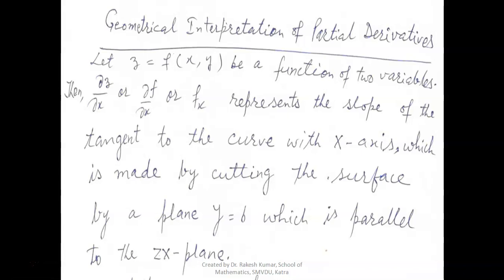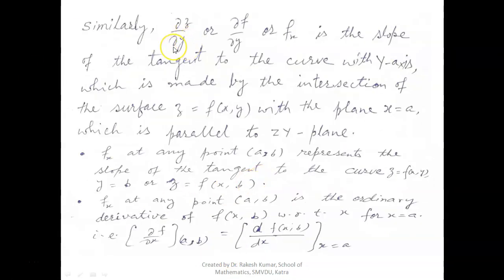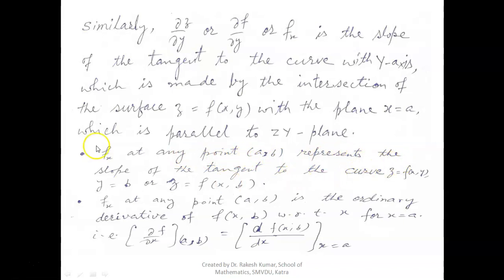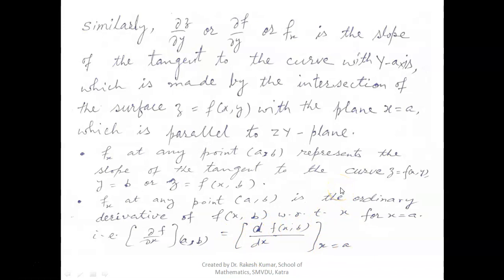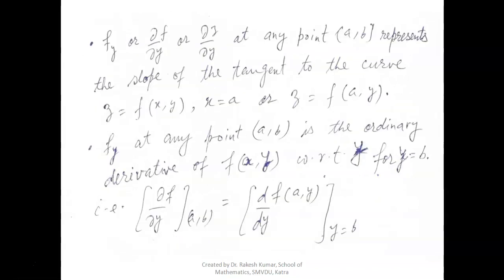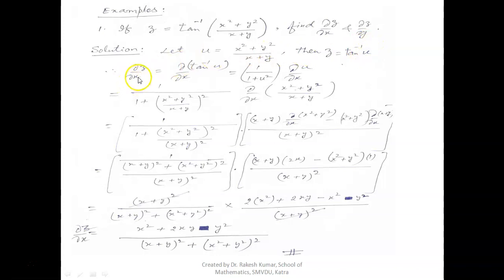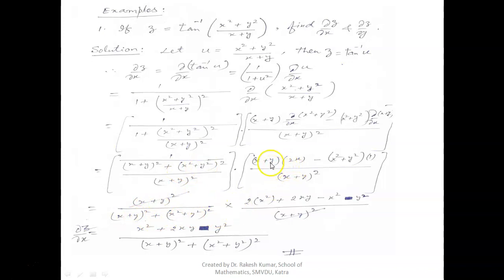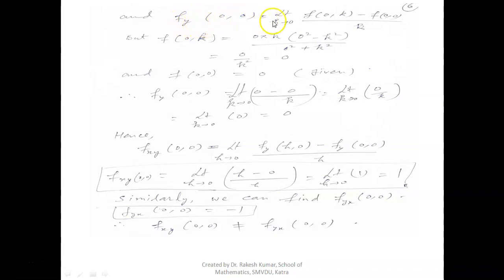Partial Differentiation: Geometrical Interpretation and Numerical Examples